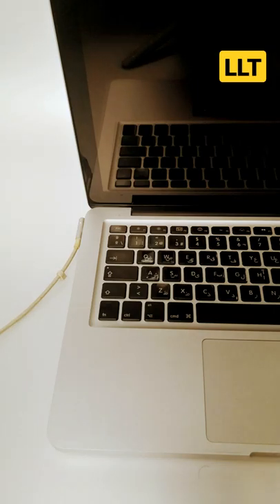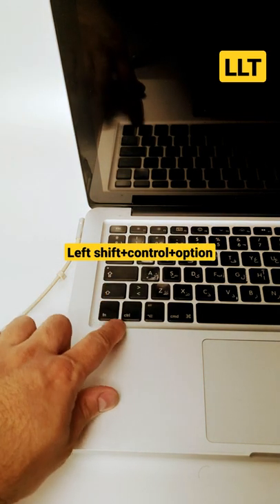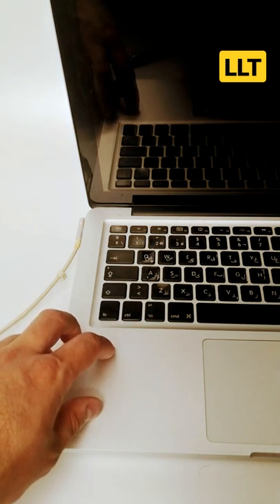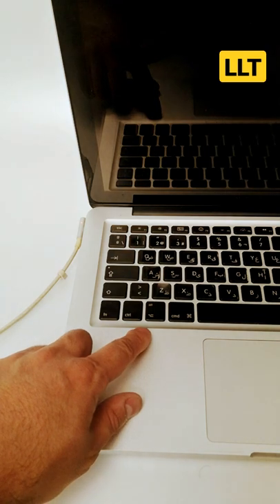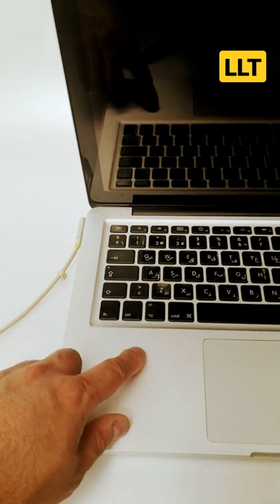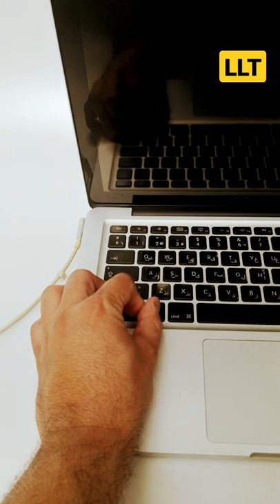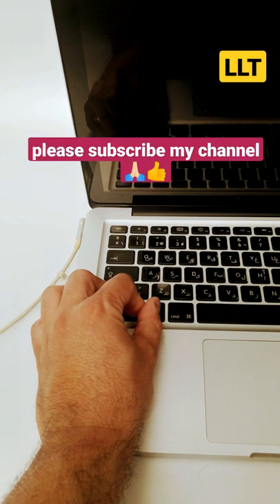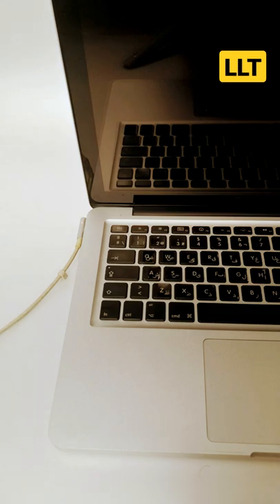How to reset your mac SMC in 10 seconds (don't have to waste your time & energy!)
How to reset your mac SMC in 10 seconds

DIY   do it yourself   fix   learn   repair   electronics   network   Network engineers   design   administrator   datacenter   Virtualization   infrastructure   IT   support   hpe   experience   system   linux   ubuntu   arduino   raspberrypi   windows   san   nas   storage   server   vmware   esxi   opensource   serverroom   installing   try   firewall   tool   soldering   solve   problem   turn on   cloud   cybersecurity   Technician   help   pc   gaming   invention   cable   connection   standard   microsoft   consoles   آموزش   شبکه   سرور   fc   fiber channel   how to   hardware   cpu